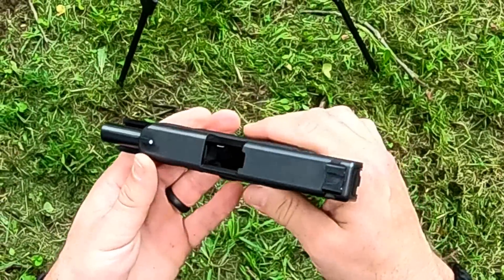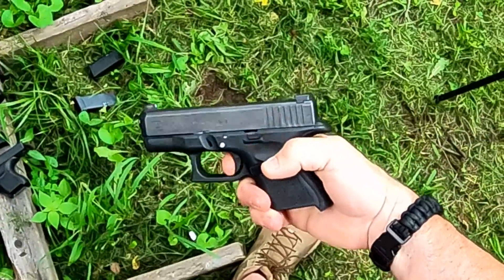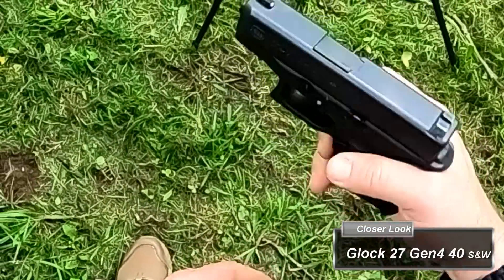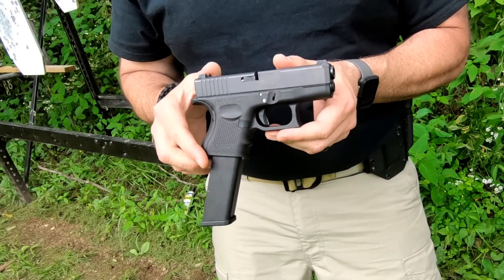Glock 26 vs 27 vs 30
Best Subcompact Glock 26 vs 27 vs 30: This is Sarge here at C4 Defense, and today I'm gonna show you some of the differences between Glock's most popular sub compacts, the Glock 26 Gen4 9mm, the Glock 27 Gen4 40 S&W, and the Glock 30 Gen4 45 acp. These baby Glocks are some very good little pistols, all suited well for concealed carry, but one does stand out above the rest. While you can't go wrong with any if these mini Glocks, one of them is the best subcompact glock in my humble opinion. The Glock 26 vs Glock 27 vs Glock 30 debate will continue on after this video, and ultimately you'll have to decide which one of these is the best pocket Glock. As Paul Harrell would say "this one fits my hand better than this one."

0:00 Intro
1:06 G26 Closer Look
2:18 G27 Closer Look
3:15 G30 Closer Look
4:30 G26 Shooting Impressions
5:13 G27 Shooting Impressions
5:45 G30 Shooting Impressions
6:10 G26 Self Defense Style Shooting
6:59 G27 Self Defense Style Shooting
7:37 G30 Self Defense Style Shooting
8:10 SMoky Mountain Concealment Holster
8:29 G26 with 31 Rd Funstick
9:06 Outro

💲C4 Gear